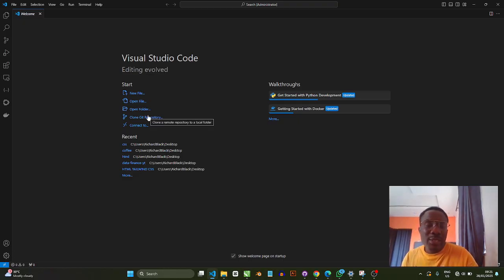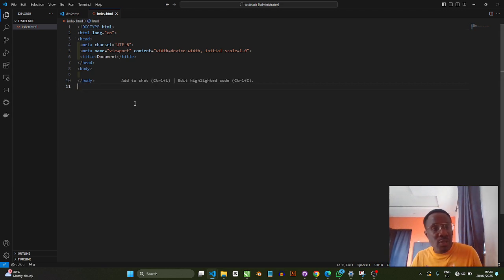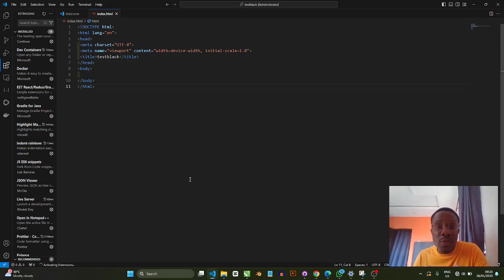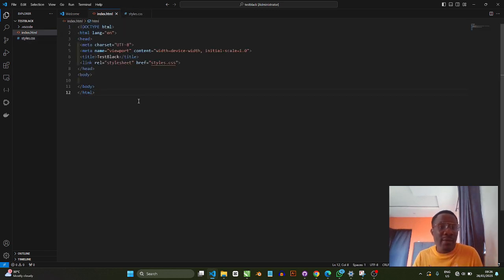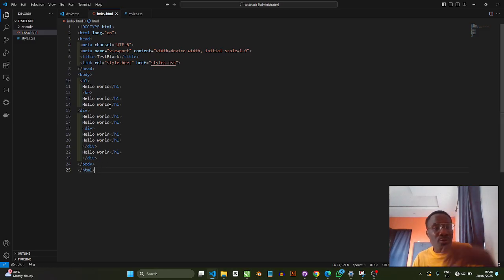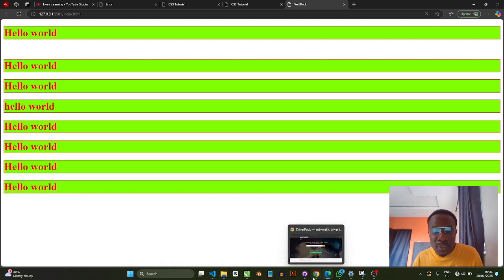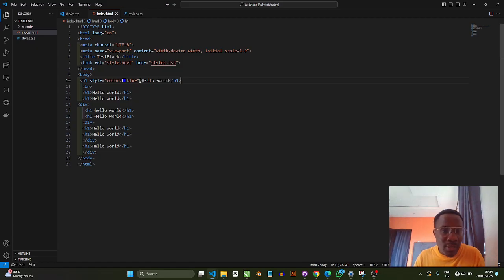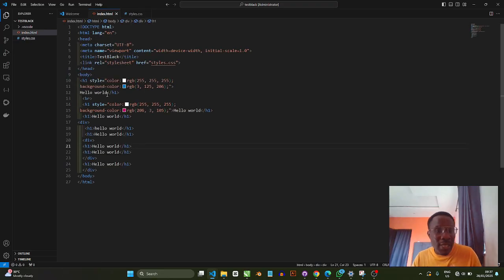How to Link CSS to HTML in Visual Studio Code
How to Link CSS and HTML: A Beginner’s Guide to Web Development

In this video, I will walk you through the process of linking CSS and HTML documents, explaining not only how to connect them but also giving you an overview of how they function together to create well-structured web pages. This tutorial is a must-watch for anyone new to web development and looking to build a strong foundation in HTML and CSS.

I am more than happy to help you on your learning journey!